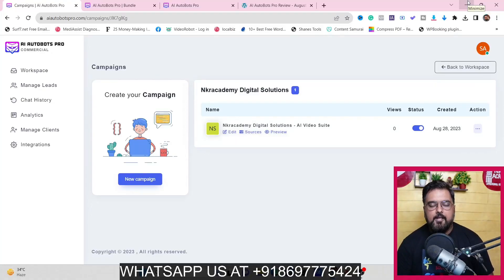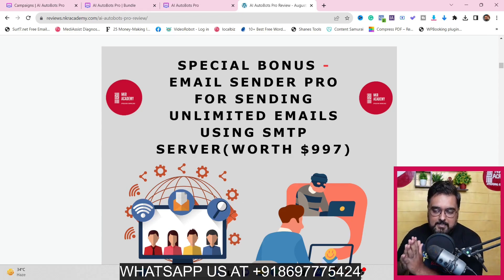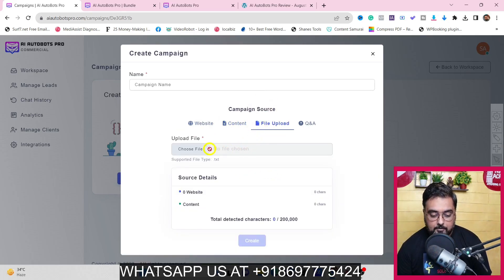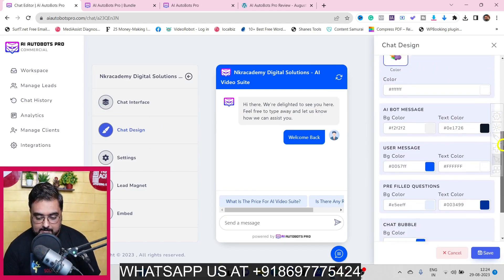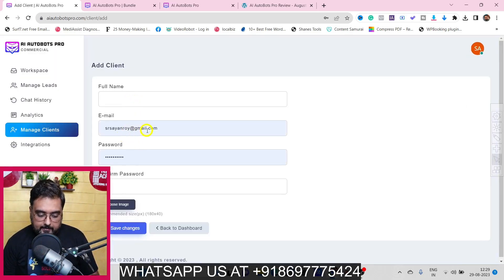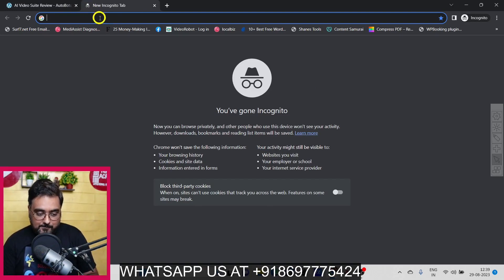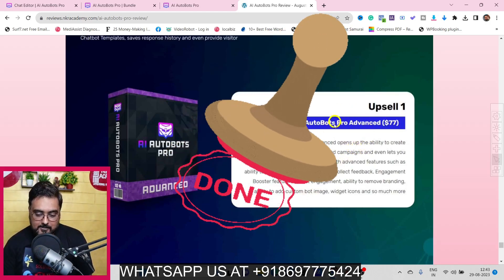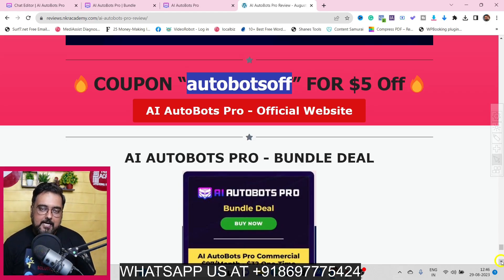AI AutoBots Pro Review | AI AutoBots Pro Demo | AI AutoBots Pro Bonus 🎁👇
Thanks For Checking Out ai autobots pro Review | ai autobots pro Demo | ai autobots pro Bonus 🎁👇

In This ai autobots pro Review, I Have Covered the Complete Features And Functionalities Of The ai autobots pro Software. I Have Also Explained All The Pricing The Upgrades Details Inside My ai autobots pro Review.

1. ai autobots pro Review
2. ai autobots pro Demo
3. ai autobots pro Bonus

I Strongly Believe That My ai autobots pro Review Will Help You Understand If ai autobots pro Is The Right Software For Your Business Or Not. Inside My ai autobots pro Review, I Have Also Included A Bonus Package Where You Will Get 57 Premium Software Completely Free Of Cost As Your ai autobots pro Bonus.

✅ AI AutoBots Pro Review Will Explain How Natural Language Processing, Intelligent Learning, ChatBots Triggers Works For AI AutoBots Pro.

✅ AI AutoBots Pro Review Demonstrate All Features And Fuctinalities Including Answering In All Languages, Automated Lead Generation, And Automated Webinar Registration.

✅ AI AutoBots Pro Review Will Also Reveal Pricing, Upgrades, Discount Coupon And Special Bundle Deal For AI AutoBots Pro.

✅ AI AutoBots Pro Review Will Also Reveal All The Bonuses That You Can Get For AI AutoBots Pro.

ai autobots pro Review - My ai autobots pro review Bonuses Contain 57 Premium Software.

If You Do Not Want To Miss Out Then Check The Link Provided Above To Find Out ai autobots pro Bonus.

ai autobots pro Review Bonuses: Instant Bonus Delivery: Your Bonuses Will Be Delivered Automatically, You'll Find Them Next To Your Purchased Files In JVZoo/Warrior Plus. Just Click The Button Above To Get Started.

🎁 ai autobots pro Review - TimeLine 🎁

00:00 AI AutoBots Pro - introduction
01:45 AI AutoBots Pro bonus walkthrough
03:45 AI AutoBots Pro demo
09:50 AI AutoBots Pro NLP And Multi Language
12:50 AI AutoBots Pro Bonus Claim
13:40 AI AutoBots Pro Pricing And Upgrades
15:45 AI AutoBots Pro - Final Recommendation

ai autobots pro Review - What You Are Getting Inside

🔥ai autobots pro Key Features Are🔥

✅ ai autobots pro Comes With Whiteboard Video Maker, Slideshow Video Maker And Template Based Video Maker With Built-In TTS AI Voiceover, Text Animations, Video And Image background Overlay And Transitions.

✅ AI AutoBots Pro Can Help You Create Self Learning Automated ChatBots That Can Produce Intelligent Answers Based On User Enquiry And Natural Language Processing.

✅ AI AutoBots Pro Lets You Create And Embed ChatBots On Any Website. ChatBots Can Be Triggered Based On User Behaviour. ChatBot Can Also Understand And Provide Answers In All Major Local, national And International Languages.

✅ AI AutoBots Pro Lets You Generate Leads, Integrate With Your Autoresponder, Integrate With Your Webinar Platforms And Generate Appointments For These Leads.

✅ AI AutoBots Pro Lets You Customize Your ChatBots, Define ChatBot Triggers, Generate Website Embed Code For Your Automated ChatBots And Also Define And Customize Default ChatBot Message And ChatBot Message When User Enquiry Require Human Intervention.

✅ AI AutoBots Pro Comes With Commercial License, Agency License Using Low One Time Fees.

1. ai autobots pro Review
2. ai autobots pro Demo
3. ai autobots pro Bonus